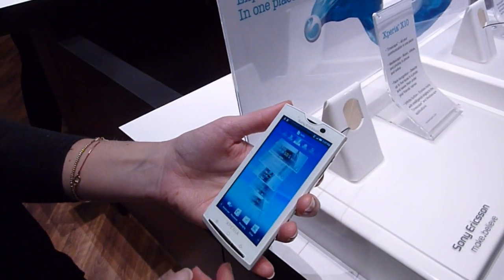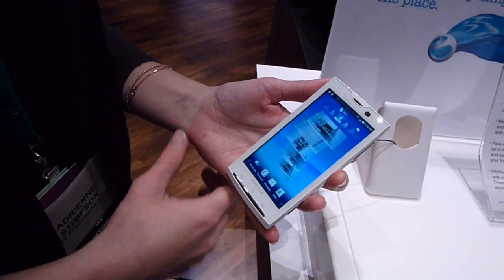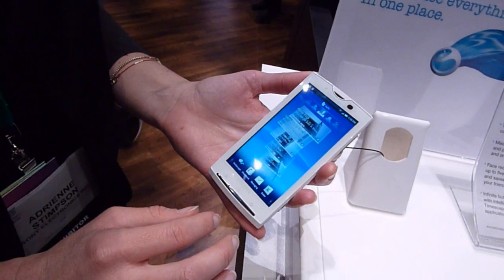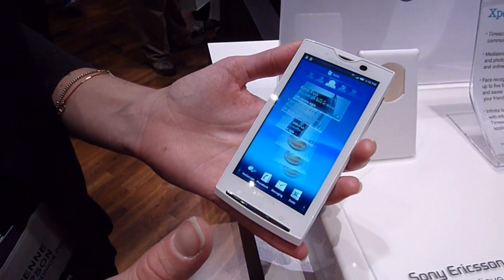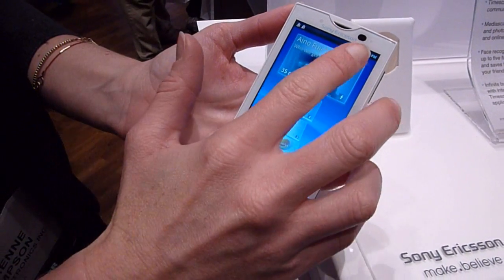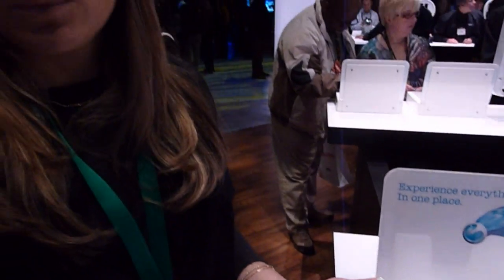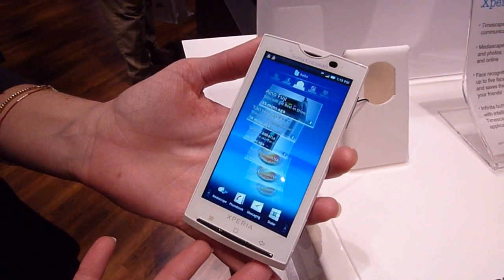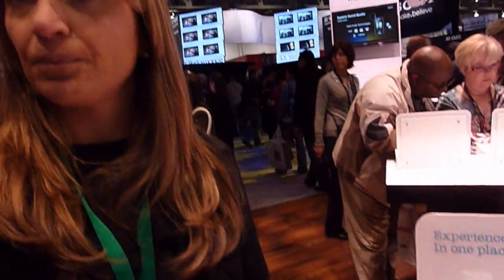SonyEricsson Xperia X10 Hands-On Demo At CES 2010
SonyEricsson Xperia X10 hands-on demo presented in HD by Neil Berman for theONbutton. Presented in HD and filmed on a Panasonic ZS3 / TZ7.